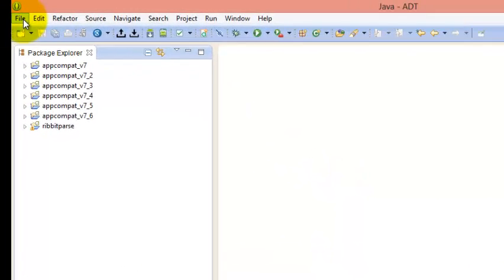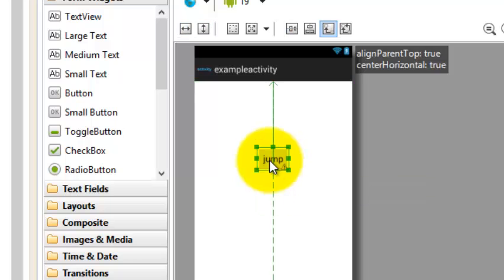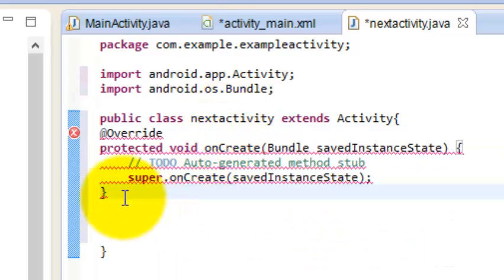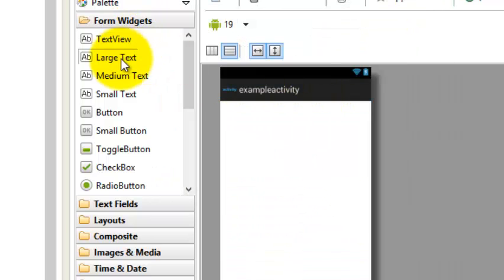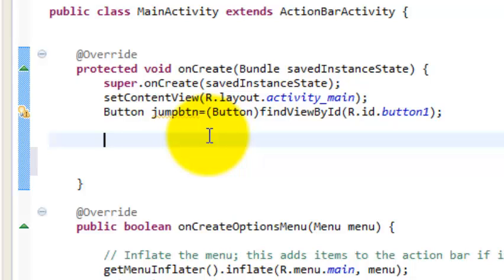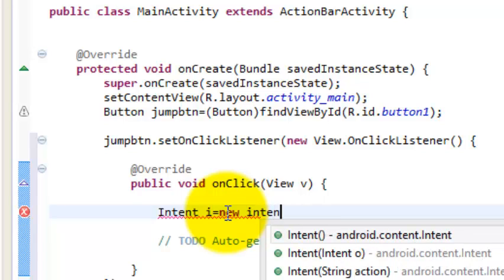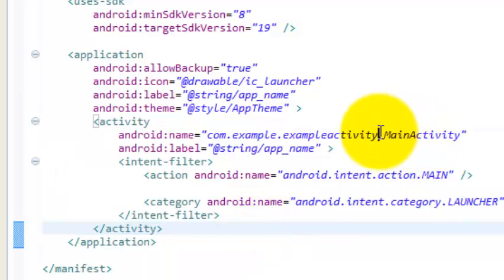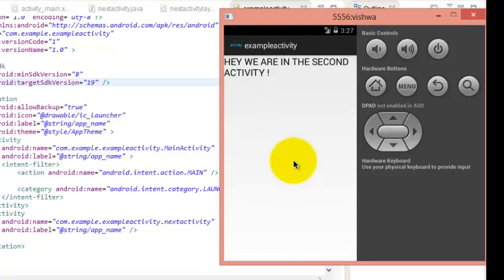Intent tutorial open new Activity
Intent is an object that provides runtime binding between separate components (such as two activities). The Intent represents an app’s "intent to do something." You can use intents for a wide variety of tasks, but most often they’re used to start another activity.

Intent intent = new Intent(this, DisplayMessageActivity.class);

The constructor used here takes two parameters:

A Context as its first parameter (this is used because the Activity class is a subclass of Context)
The Class of the app component to which the system should deliver the Intent (in this case, the activity that should be started)

An Intent can carry a collection of various data types as key-value pairs called extras. The putExtra() method takes the key name in the first parameter and the value in the second parameter.

In order for the next activity to query the extra data, you should define the key for your intent's extra using a public constant. So add the EXTRA_MESSAGE definition to the top of the MainActivity class: